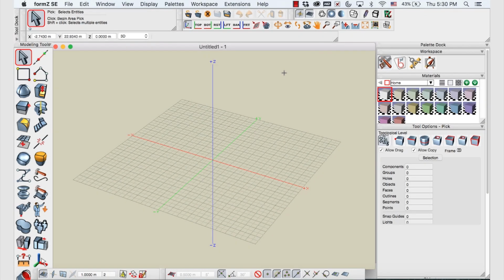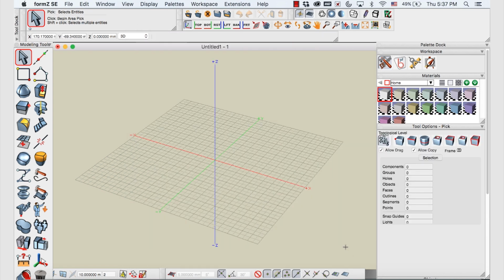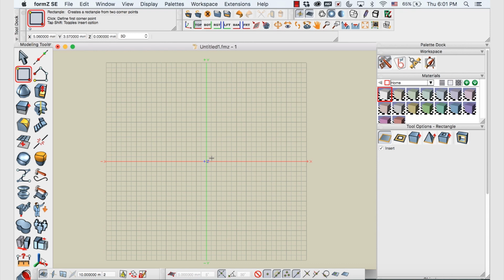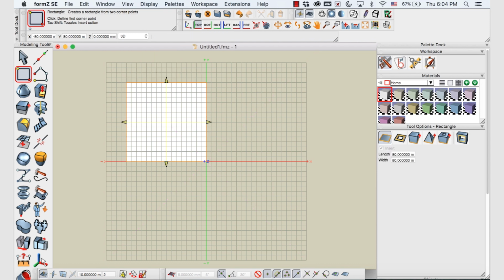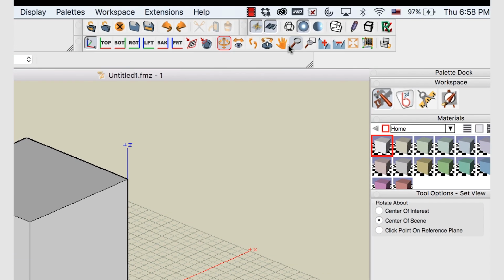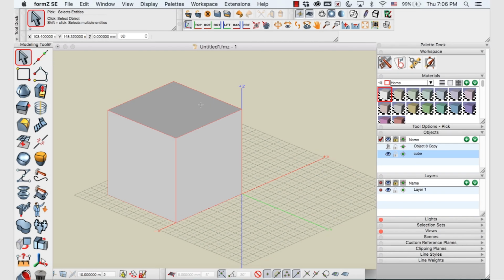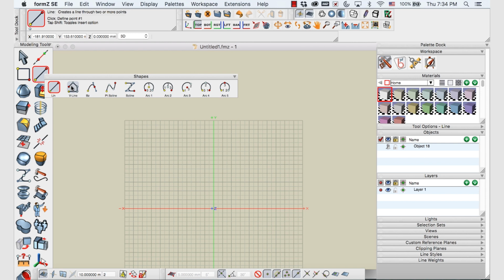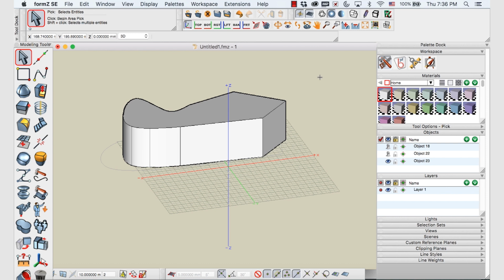Getting Started in FormZ - FormZ Basics for 3D Printing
This video gives an overview of the 3D modelling software Form Z, to prepare you to set up files for 3D printing.